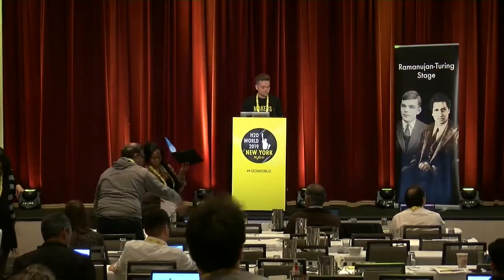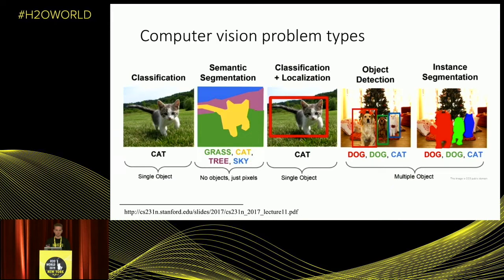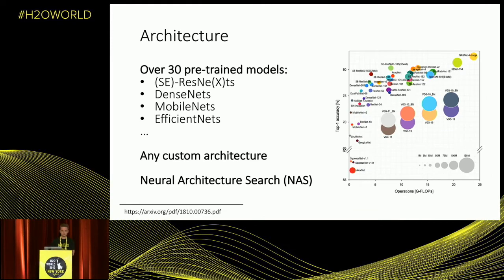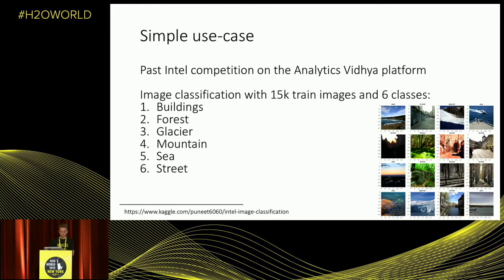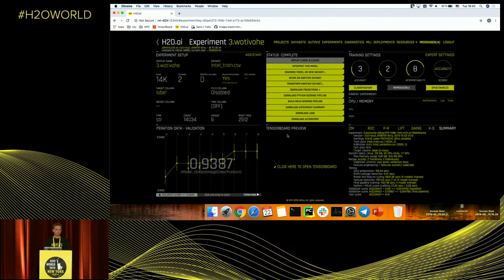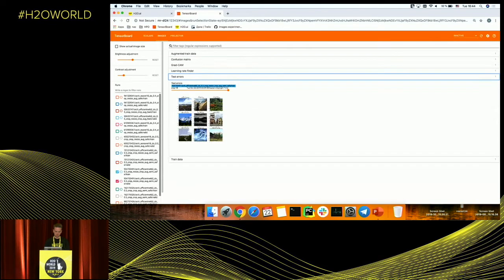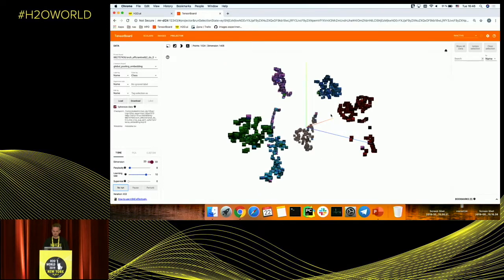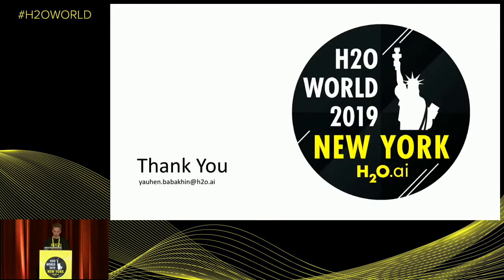Yauhen Babakhin, H2O.ai - TensorBoard integration and Image Recognition with Driverless AI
This session was recorded in NYC on October 22nd, 2019.

Bio: Yauhen hold a Master’s Degree in Applied Data Analysis and has over 4 years of working experience in Data Science. He worked in Banking, Gaming and eCommerce domains. He's also the first Kaggle competitions Grandmaster in Belarus having gold medals in both classic Machine Learning and Deep Learning competitions.